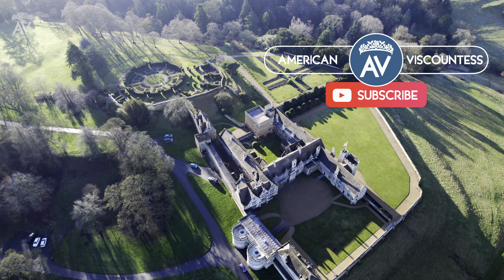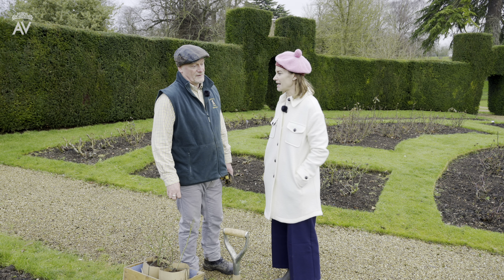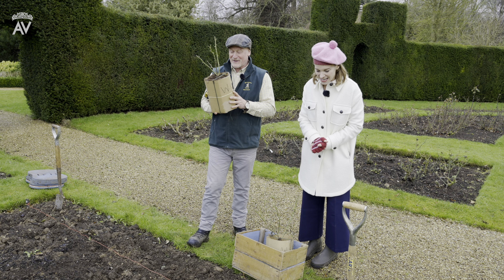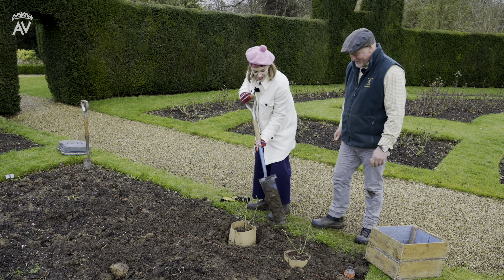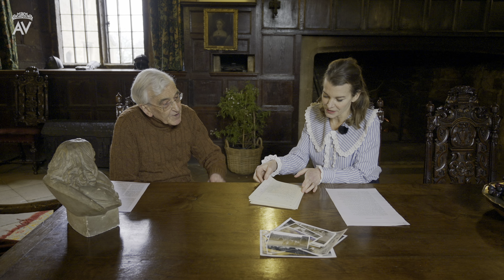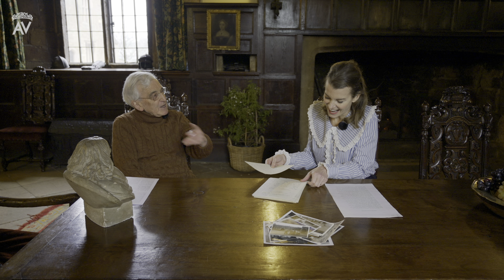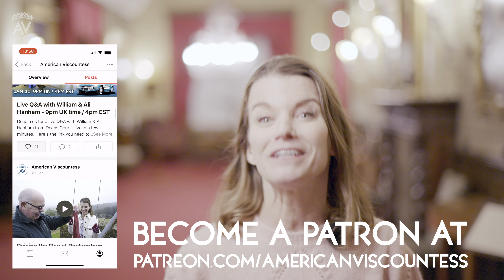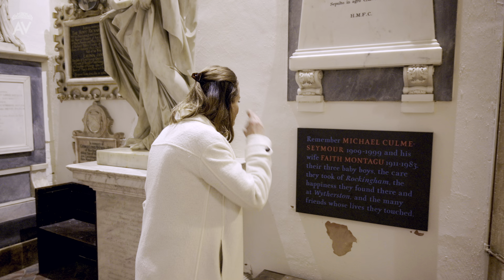English CIVIL WAR, Montagu Family Treasure & The Perfect English Rose - Rockingham Castle Part 4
In Part Four of American Viscountess at Rockingham Castle, I am given a lesson in planting the perfect English rose on the site of the original Norman castle keep; and explore the parish church, just outside the castle walls, which was rebuilt following the English Civil Wars. I find past Montagu family connections in the church and is overwhelmed by a very special document related to the historic Montagu family home, Hinchingbrooke.

You can find out more about Rockingham Castle on their

American Viscountess Season 2 is co-produced with Aonia Culture, - It is made in association with @historic_houses The U.K’s largest collection of independently owned historic houses and gardens.

The production of American Viscountess is made possible by our Patrons - thank you!